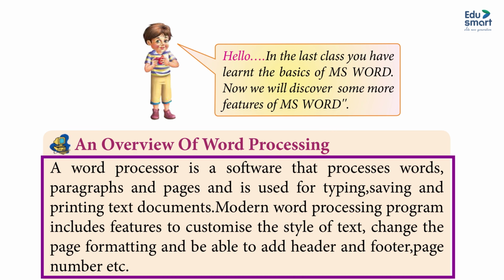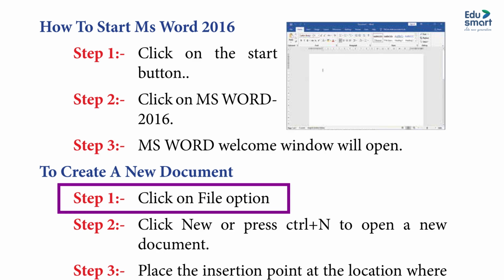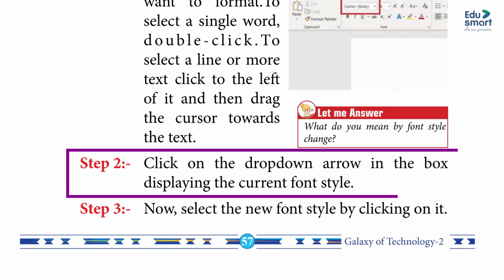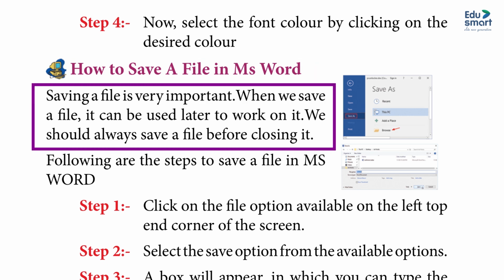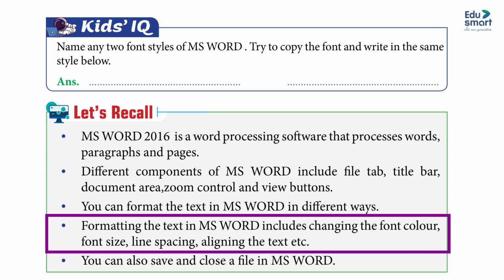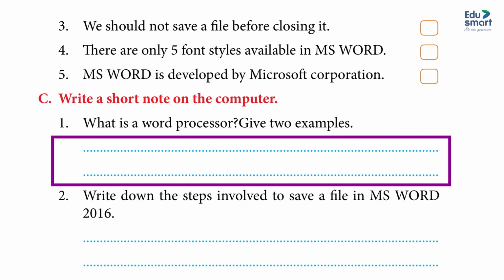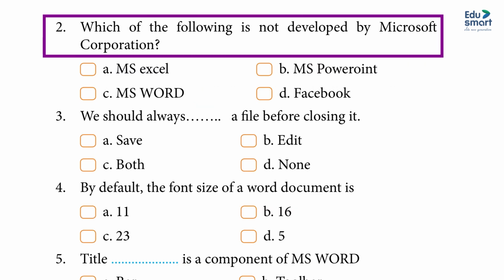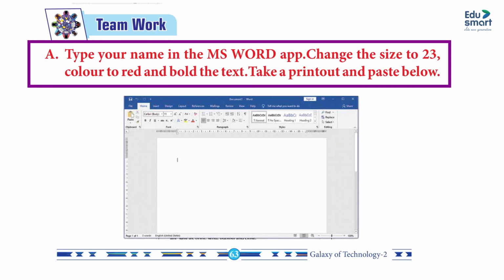Chapter 6: Introduction to MS Word | Computer | Class 2 | KS Printing House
Get started with MS Word and learn how to create and edit documents! 📝 Understand the basics of typing, formatting, and saving your work.

📌 Highlights:
• Exploring the MS Word interface
• Learning basic tools like font styles, text alignment, and saving files
• Activities to create simple and engaging documents

Introduce your child to the world of word processing with this exciting chapter! 🌟